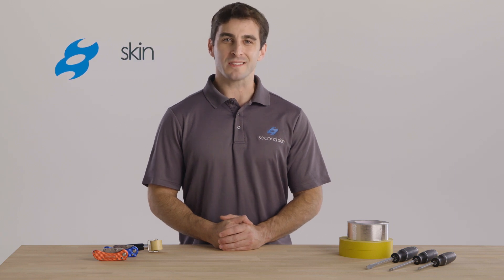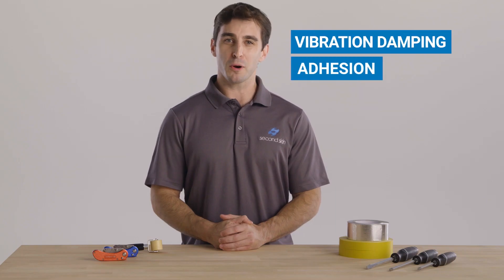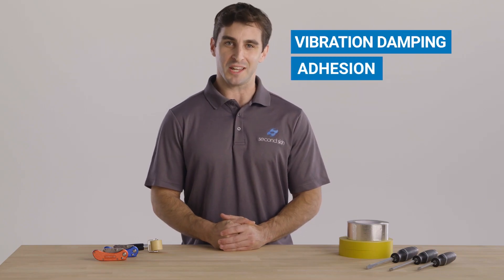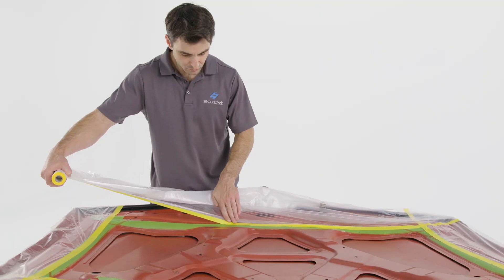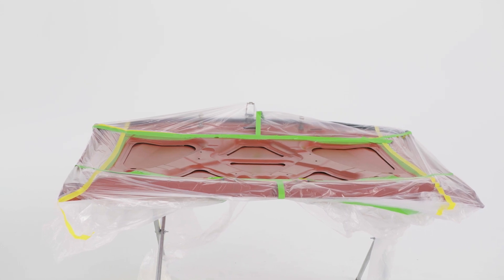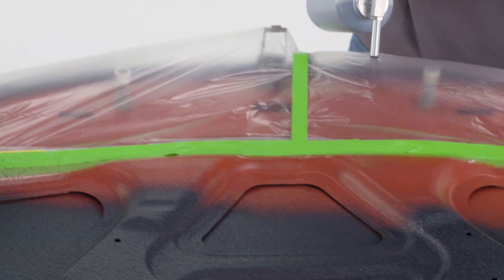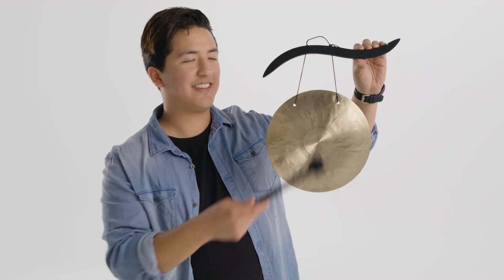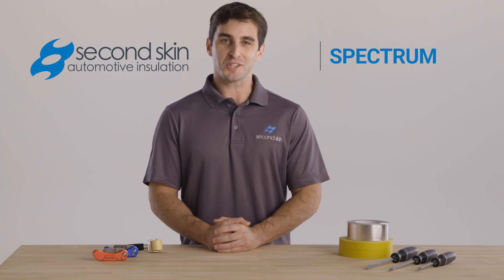Deaden Vibrations & Stop Road Noise: Spectrum Sound Deadening Spray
Spray on sound deadener to damp metal vibrations and stop structural noise. Spectrum turns any car into a luxury car. Use our proprietary formula to stop road noise and add thermal insulation even in the hardest-to-reach parts of your vehicle.

Our kits come with a spray bottle + spray gun!